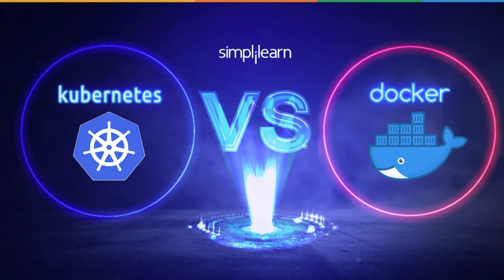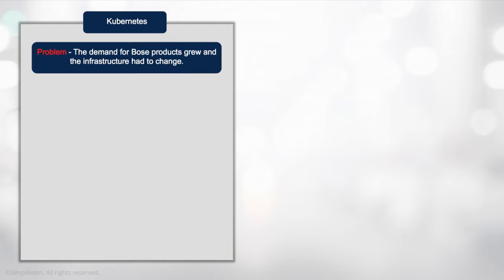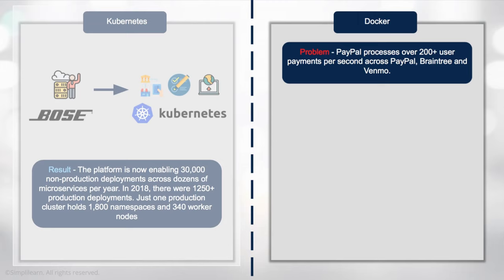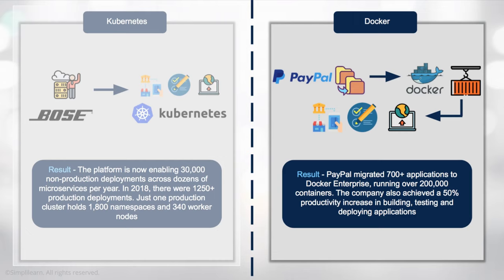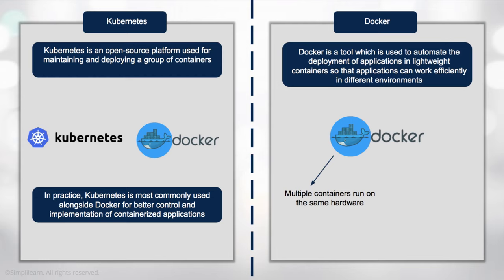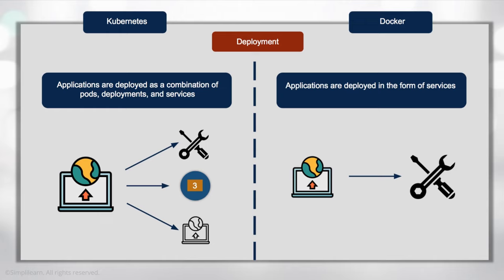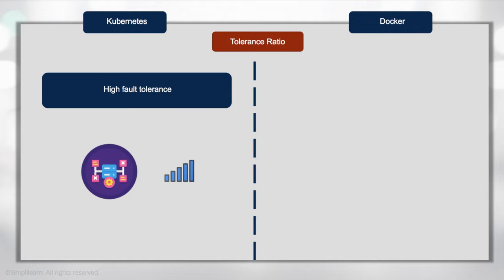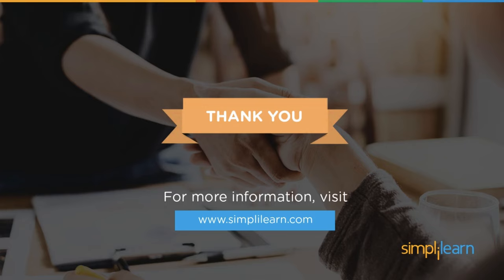Kubernetes Vs Docker | Docker Vs Kubernetes Difference |Kubernetes And Docker Explained |Simplilearn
This video on Kubernetes vs Docker will help you understand the major differences between these tools and how companies use these tools.

Start learning today's most in-demand skills for FREE.

We will compare Kubernetes and Docker on the following factors:
1. Definition
2. Working
3. Deployment
4. Autoscaling
5. Health check
6. Setup
7. Tolerance ratio
8. Public cloud service providers
9. Companies using them

Gain in-depth knowledge on how Kubernetes is used to orchestrate distributed applications by learning about components in Kubernetes architecture and deploying and managing a cluster.

✅Key features
- 20+ real-life projects on integrated labs

✅Skills Covered
- DevOps Methodology
- Continuous Integration
- Continuous Delivery
- Configuration Management
- Containerization
- DevOps on Cloud
- Source Control
- Deployment Automation
- Cloud Platforms